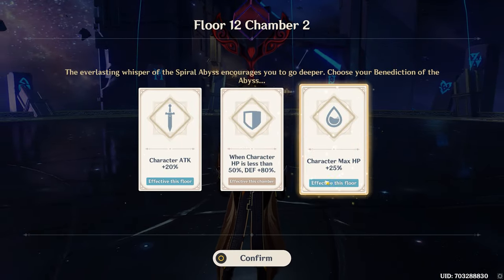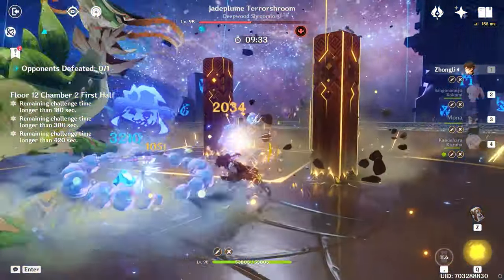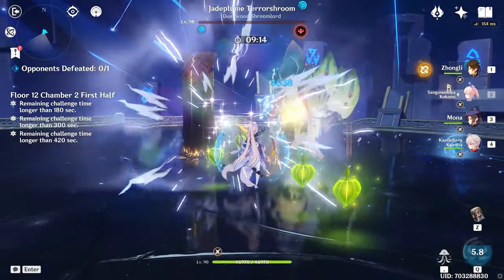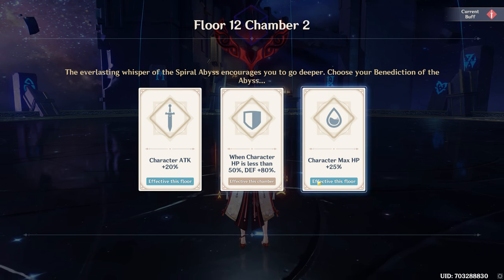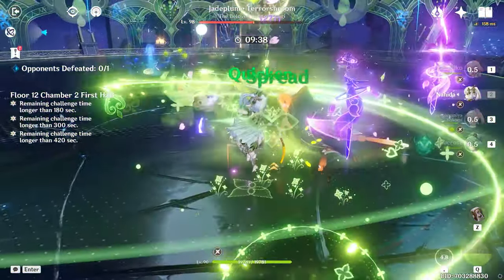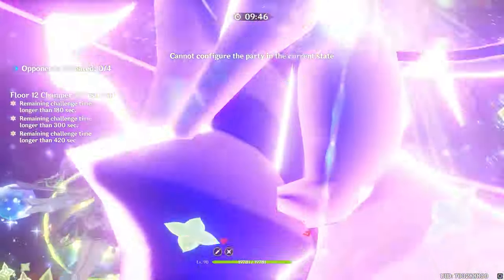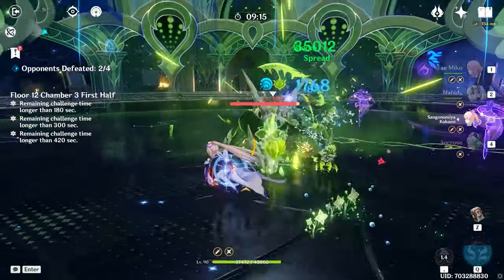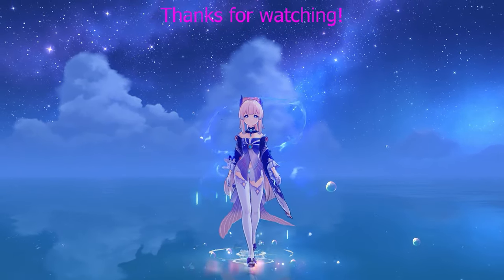Explaining the different Kokomi playstyles